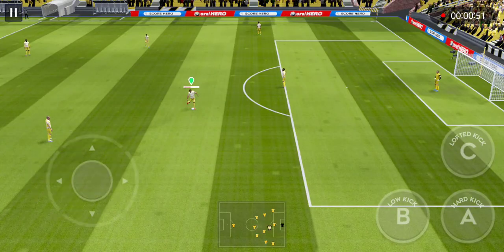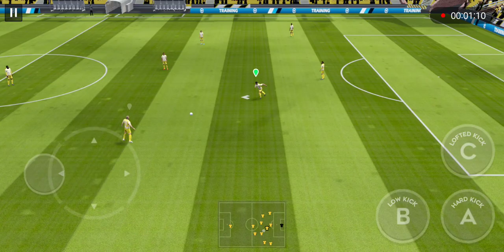DLS 25 Legover Shadow Dribble Skill Tutorial - Tips And Tricks Dream League Soccer #2